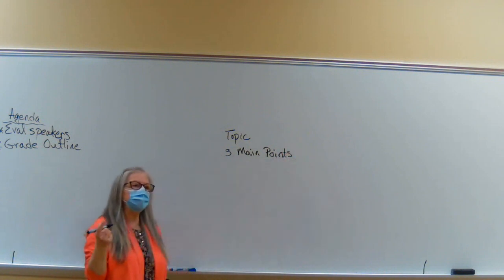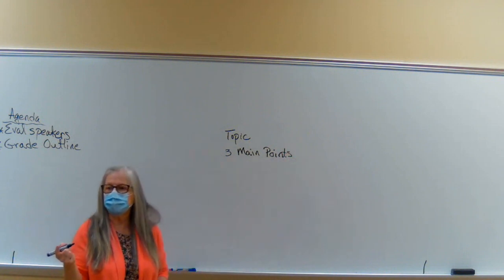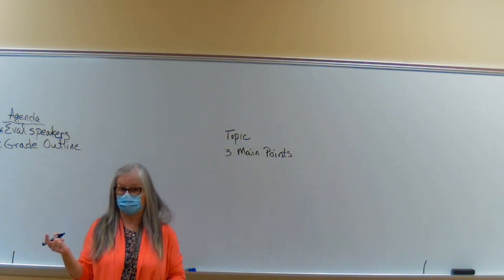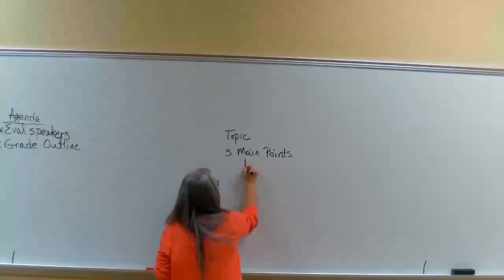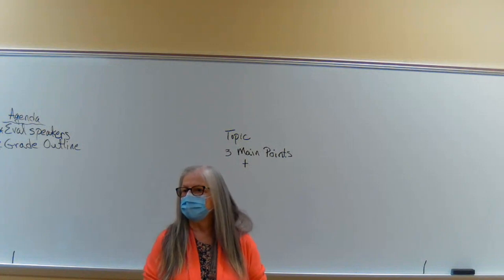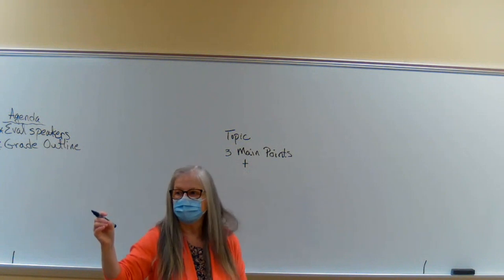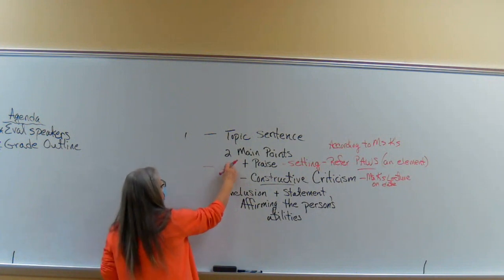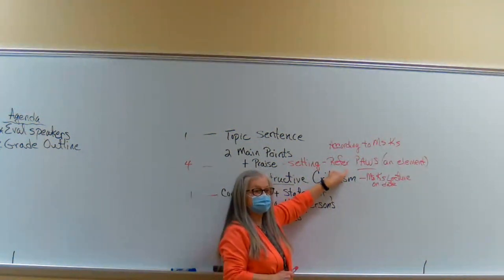Lecture for how to write peer reviews